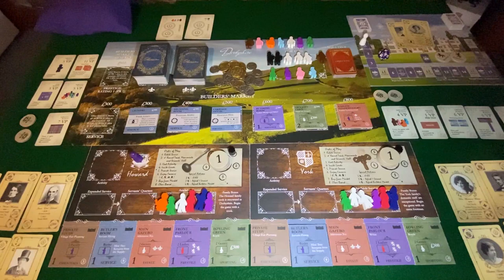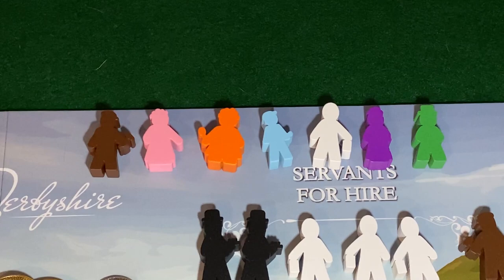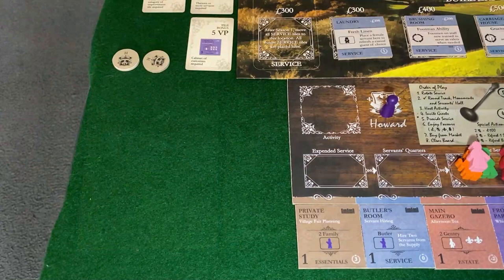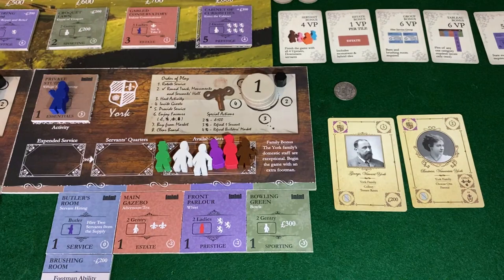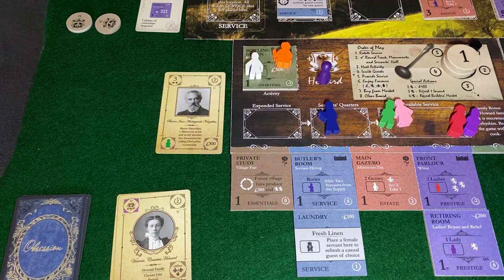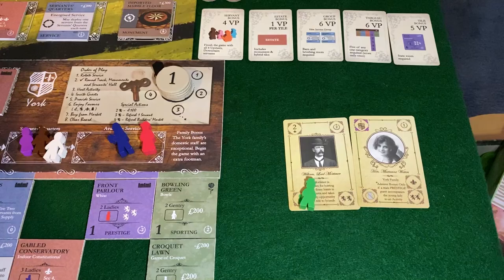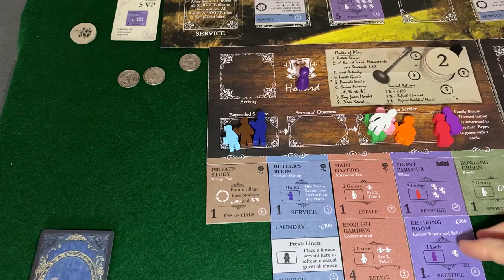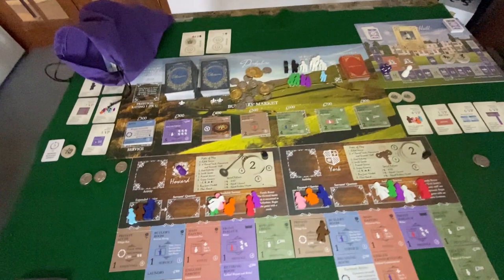PREFERRED—2ND PRINTING VIDEO (HI RES): Obsession with All Expansions—Detailed Playthru (1st season)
Complete (quarantine) playthrough of Obsession with all expansions. Very detailed. This is the 1st season.